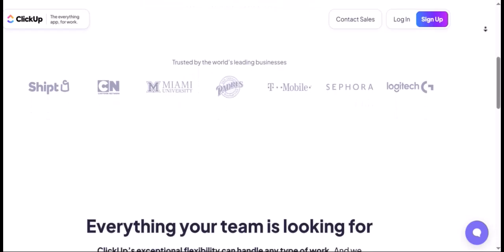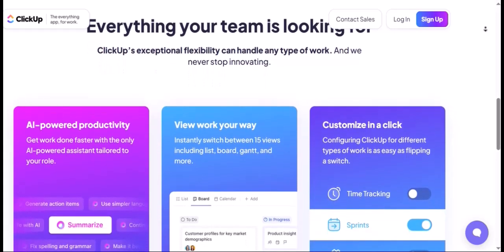What is ClickUp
In this video, you will learn about What is ClickUp

9 YouTube Channel Ideas to Help You Choose Your Own

✅IGNORE THIS
Related Search: